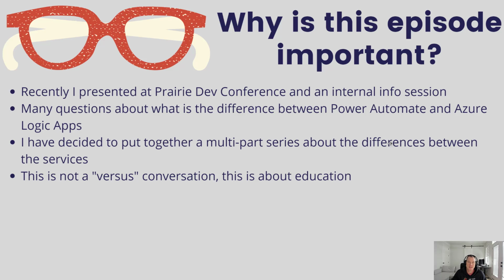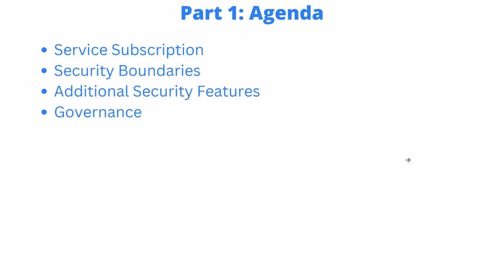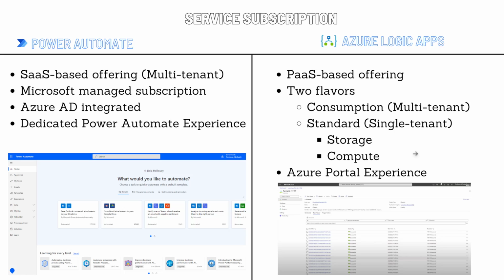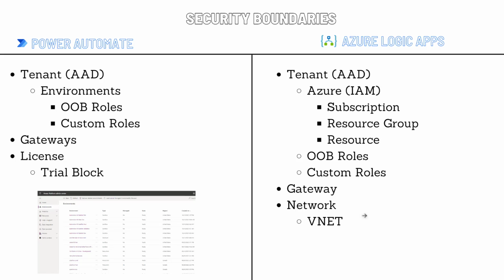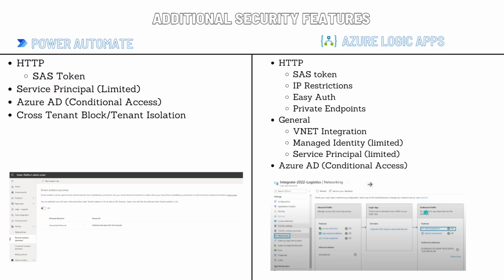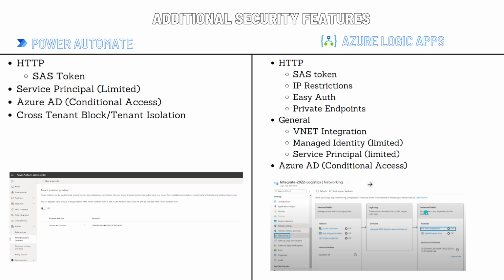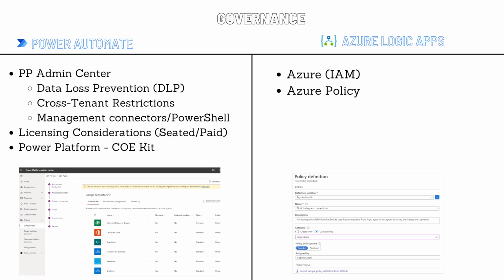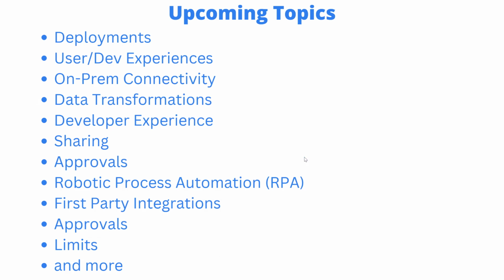154 - Azure Logic Apps and Power Automate Differences - Part 1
In this video, we are going to discuss the similarities and differences between Azure Logic Apps and Power Automate. Topics include:
- Subscriptions, Security Boundaries, Additional Security Features, Governance.

Please see this short follow-up video regarding governance and a couple DLP features which were not mentioned in original video